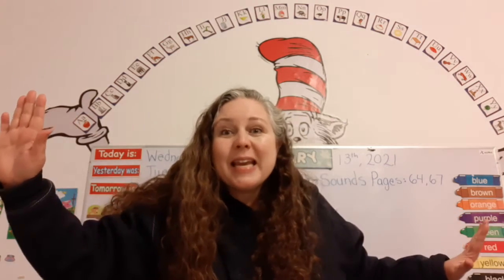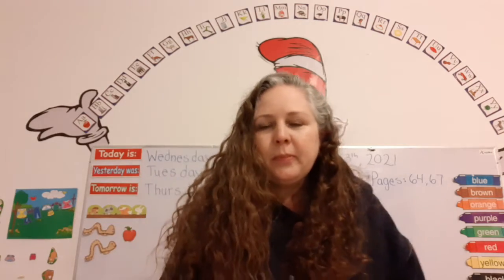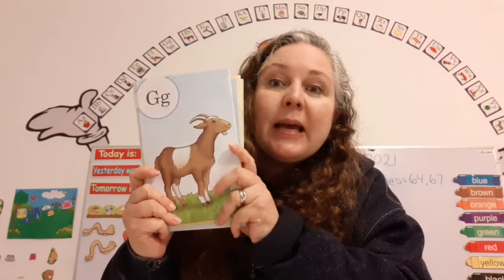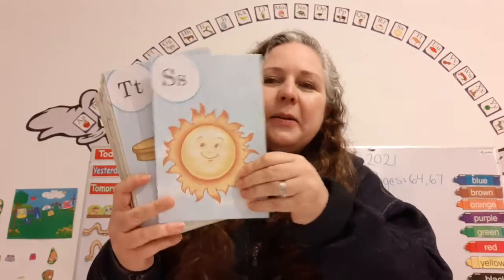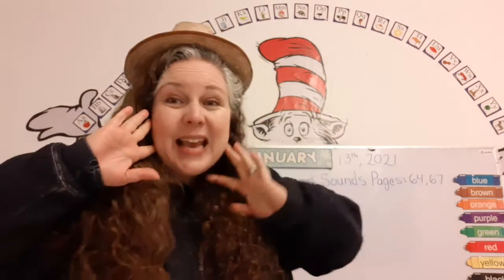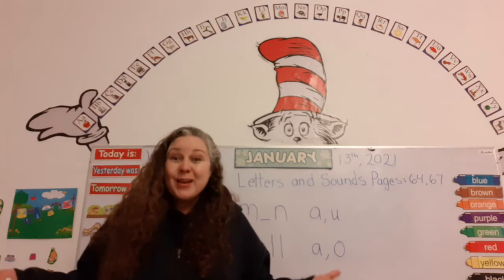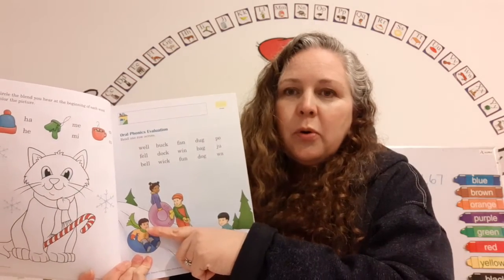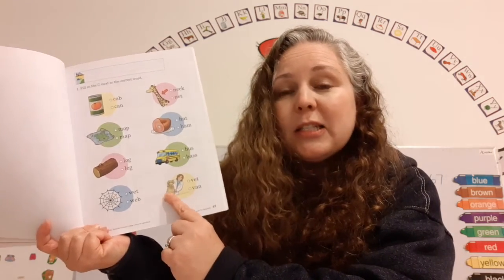Reading, Phonics, and Letters and Sounds Class - January 13, 2021